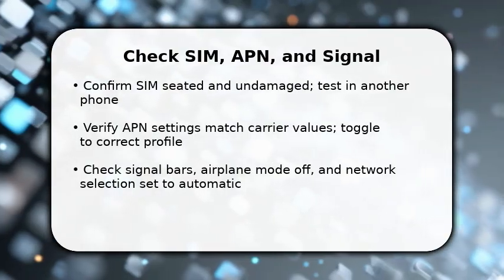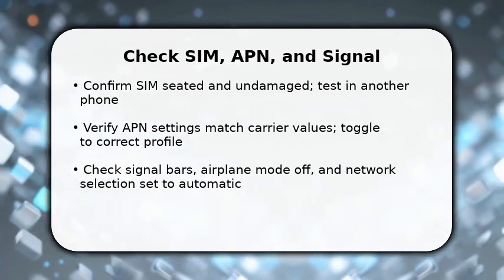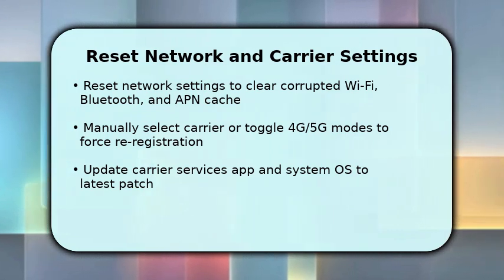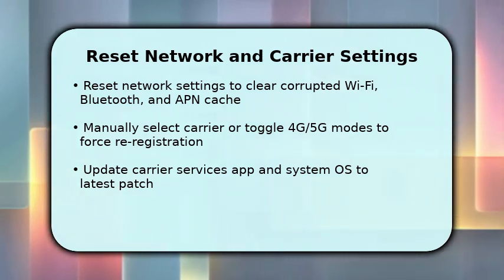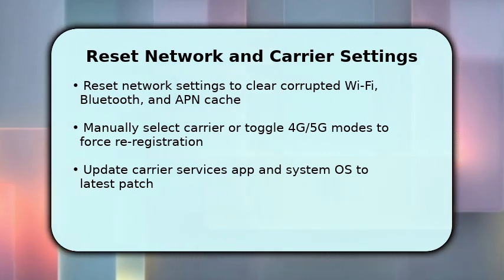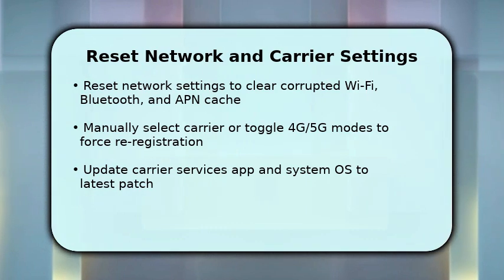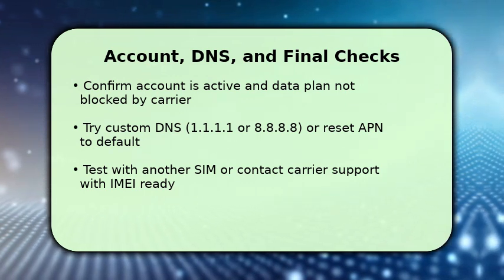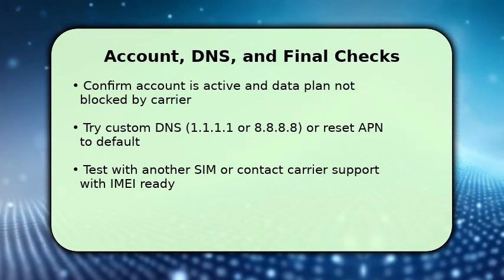How to Fix Mobile Network Has No Internet Access (full Guide)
How to Fix Mobile Network Has No Internet Access (full Guide) | 🔒 Surfshark VPN Deal — Stay private and secure. $1.99/mo + 3 Months Free ▸

Discover solutions to mobile internet issues in this comprehensive guide. Learn troubleshooting steps for when your phone losse connectivity, including checking signal strength, resetting network settings, and more.

mobile no internet, fix mobile connection, internet on smartphone, troubleshoot data loss, network issues fix